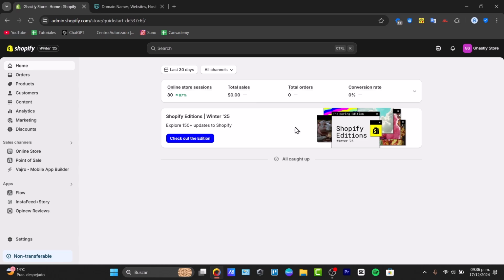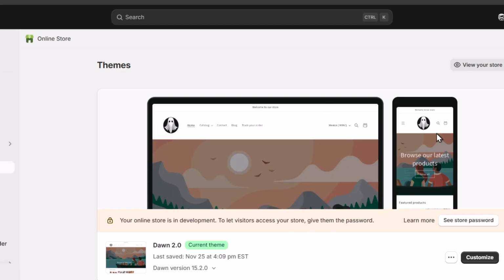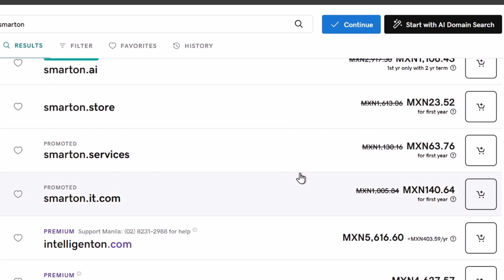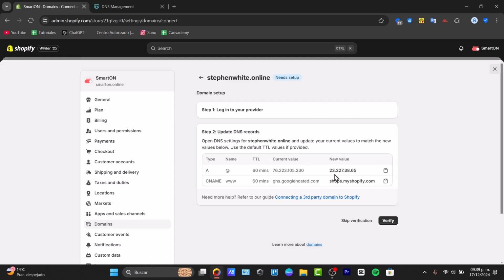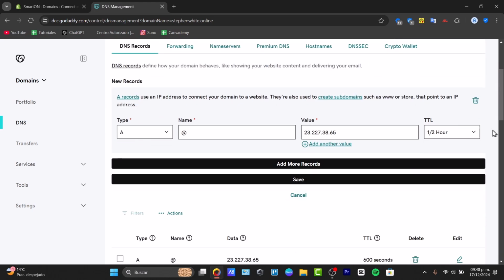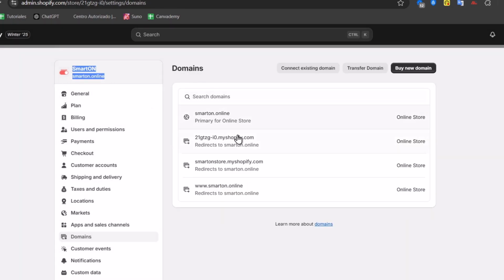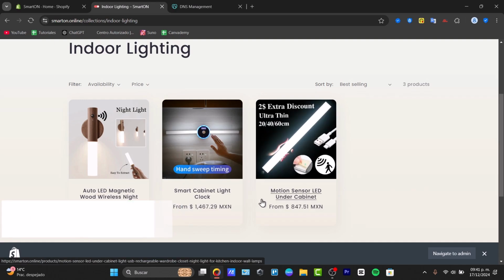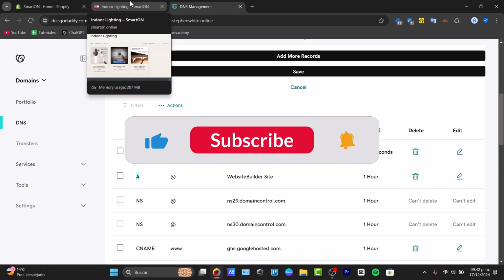How to Connect a GoDaddy Domain to Shopify (2026) Step by Step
Connecting a GoDaddy domain to Shopify is a straightforward process that enhances your online store's branding. First, log into your GoDaddy account and navigate to your domain settings. Select the domain you wish to connect, and then choose the DNS management option. Here, you will need to update the A record to point to Shopify’s IP address, which is 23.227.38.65.

Additionally, you should configure the CNAME record for the 'www' subdomain to redirect to your Shopify URL. After making these changes, return to your Shopify admin panel to verify the connection. Allow for some propagation time, typically up to 48 hours, for the changes to take effect.